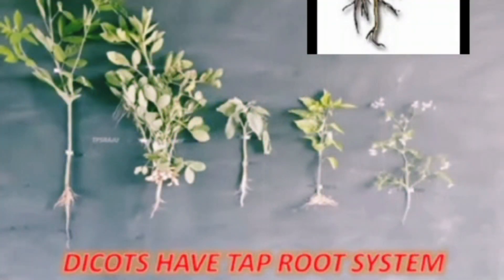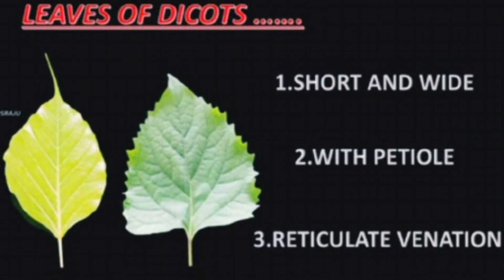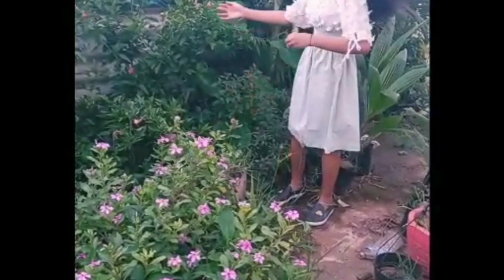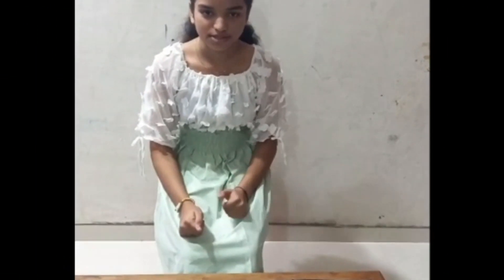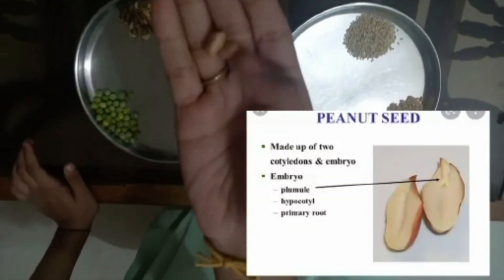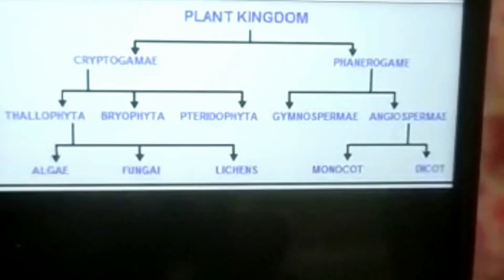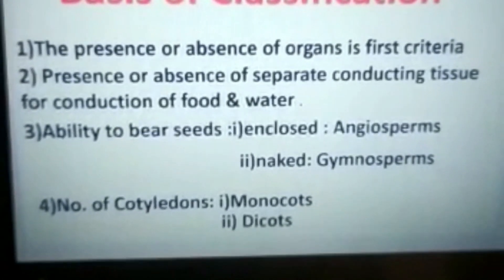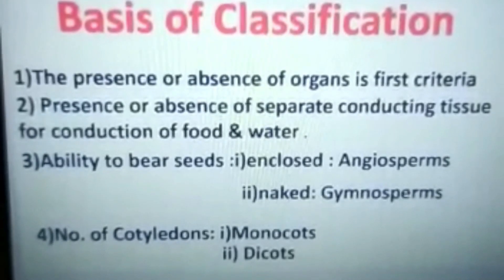Encouraging students to speak fearlessly through videomaking on topic Classification of Plants.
Hey, Parents & my dear students, this is a small effort to make my students speak confidently on the topic which I taught them during online sessions. My students have very enthusiastically made their videos. I really appreciate the efforts they have put in. Thanks to their Parents also who have helped them in the video-making process. Please bless them with your valuable feedback. Thank you.